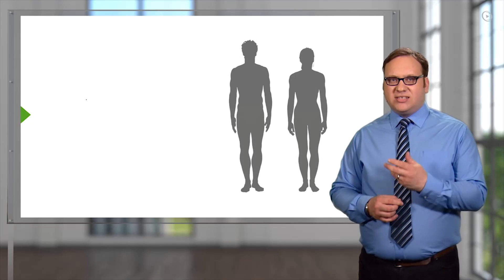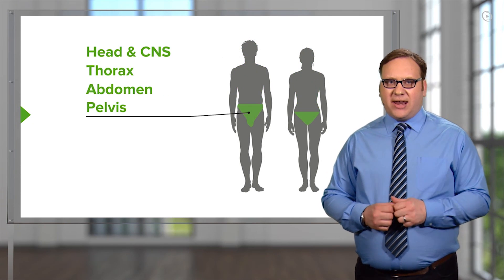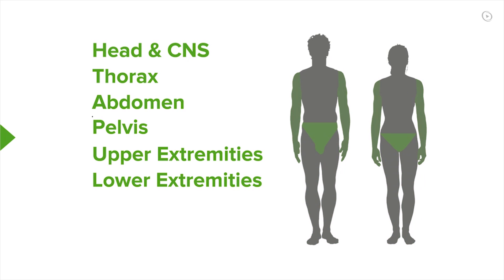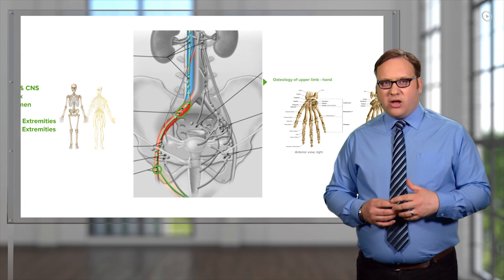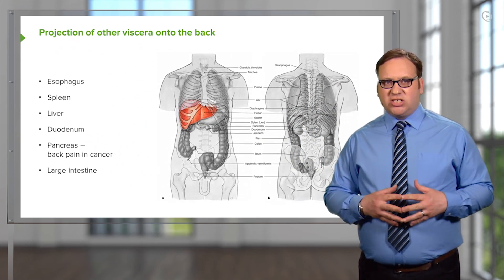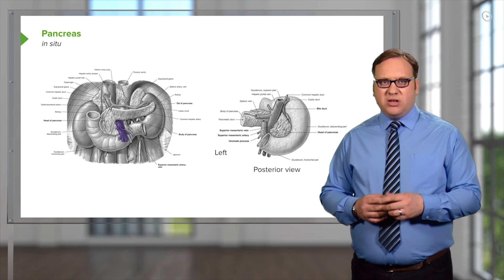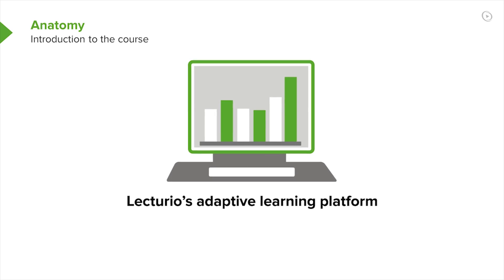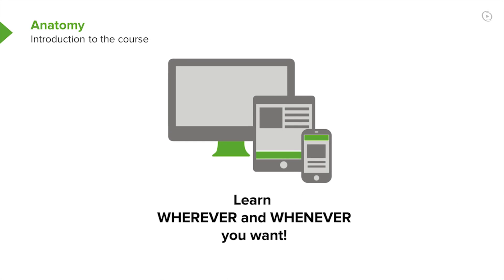How to Master Human Anatomy 🧠📚 – Course Preview | Lecturio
► This video will guide you through the exciting world of human anatomy, providing essential knowledge from the basics to more advanced concepts. Whether you're a medical student preparing for exams or a professional looking to sharpen your understanding of the human body, this course will cover all the major anatomical regions, including the trunk, limbs, and more.

Throughout the video, you'll engage with high-quality illustrations, animations, and interactive learning tools to make complex topics easier to understand. You'll be able to relate structural anatomy to functional anatomy, allowing you to grasp how different parts of the body work together.

With Lecturio’s adaptive learning platform, your progress will be tracked, and you’ll receive additional questions and downloadable materials to support your learning wherever and whenever you want. Use our mobile app for easy access on the go. Whether you're just beginning your anatomy studies or looking to dive deeper, this video will give you the tools to succeed in your learning journey.

Join us and take the first step towards mastering anatomy with Lecturio!

► LEARN ABOUT:
- Head and CNS
- Thorax
- Abdomen
- Upper extremities
- Lower extremities
- Osteology of the upper limb
- Projection of other viscera onto the back
- Neurovascular structures
- Pancreas

► THE PROF:
Your lecturer is Dr. James Pickering. He completed his Ph.D. at the University of Leeds where he is currently working as Associate Professor in Anatomy. Due to various publications on the human anatomy, such as "Access Anatomy: Abdomen", Dr. James Pickering is a leading expert in his field.

► LECTURIO is your single-point resource for medical school:
Study for your classes, USMLE Step 1, USMLE Step 2, MCAT or MBBS with video lectures by world-class professors, recall & USMLE-style questions and textbook articles. Create your free account now